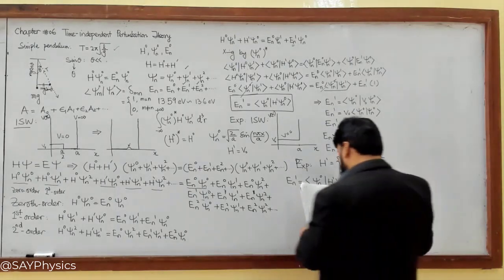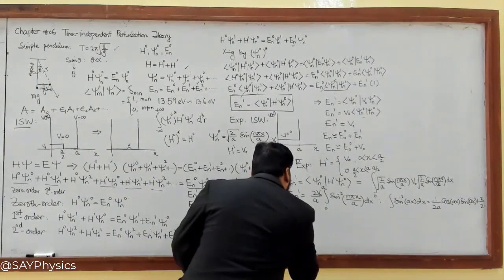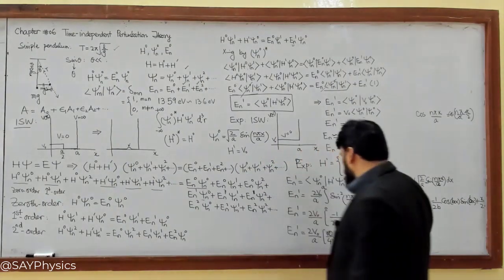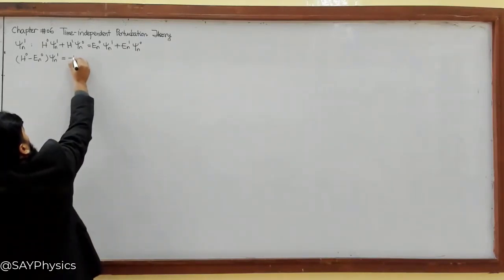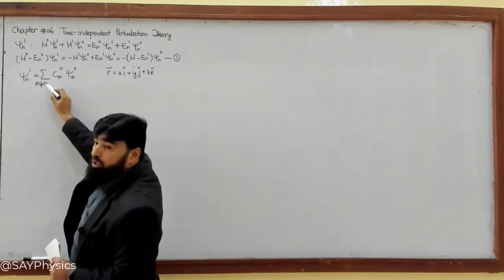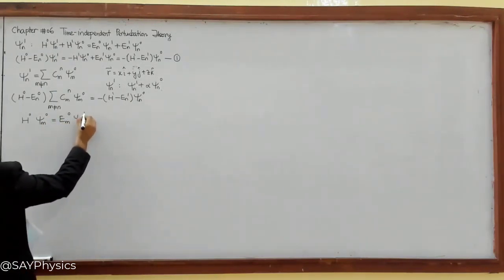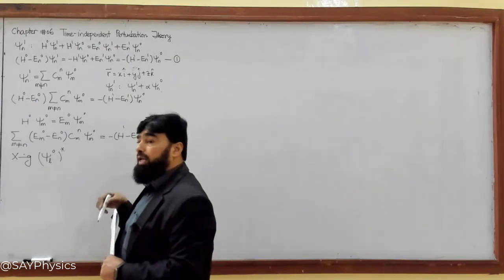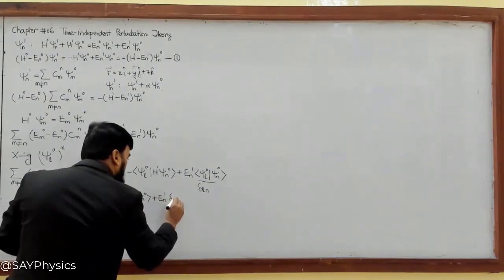L2.1 Time independent non-degenerate perturbation theory | Chapter 6 DJ Griffiths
Calculate a first-order energy correction in time-independent non-degenerate perturbation theory from a normalized wave function and perturbing potential.
The lecture sets up the matrix element, evaluates the required trigonometric integral, applies the boundary limits, and simplifies the final energy shift.

Chapters:
0:00 Introduction to Quantum Mechanics: Overview of Wave Functions
0:09 Defining Integration in Quantum Systems
0:20 Wave Function Multiplication and Complex Conjugates
0:30 Wave Function Normalization
0:40 Calculating Integral Over Potential
0:50 Perturbation Potential and Boundary Conditions
1:05 Simplifying and Solving the Integral
1:30 Applying a Known Formula for Sine Squared Integration
2:00 First Order Energy Correction Calculation
3:00 Evaluating Perturbation Effects on Energy
3:30 Limit Evaluation for Sine and Cosine Functions
4:00 Simplifying the First Order Energy Correction
4:30 Finalizing the Energy Correction Result
5:00 Combining Unperturbed and Perturbed Energy Values
5:30 Overview of Energy Adjustments and Perturbation
6:00 Higher-Order Terms and Approximations in Energy
6:30 Calculating the First Order Correction to the Wave Function
7:00 First Order Correction Equation for Wave Function
8:00 Solving for the First Order Correction of the Wave Function
9:00 Explaining the Equation for Wave Function Correction
10:00 Orthogonal Set Representation of Wave Functions
11:00 Expanding Wave Function in Terms of Orthonormal Set
12:00 Final Steps in First Order Wave Function Correction